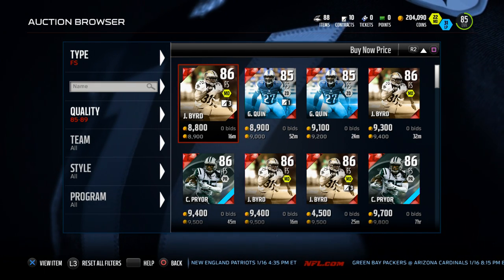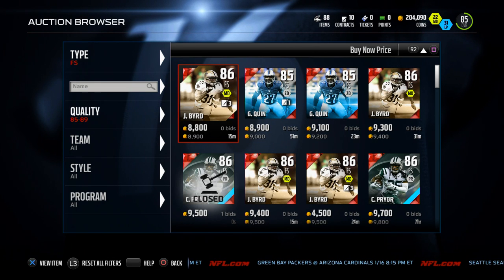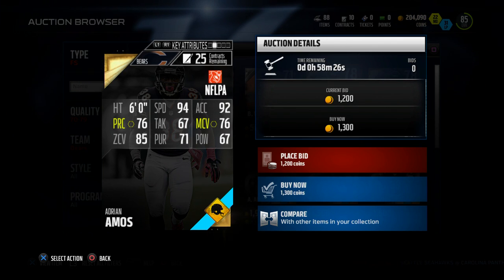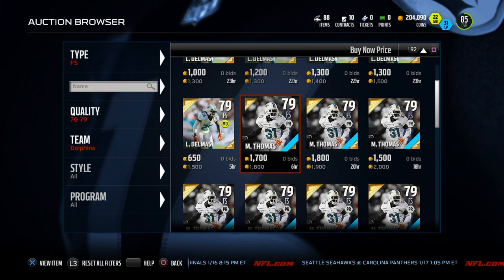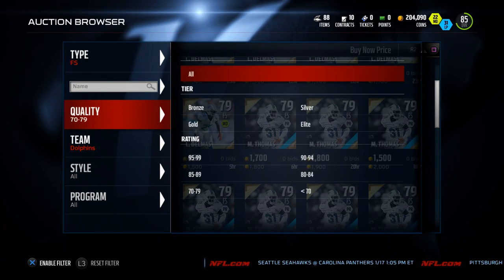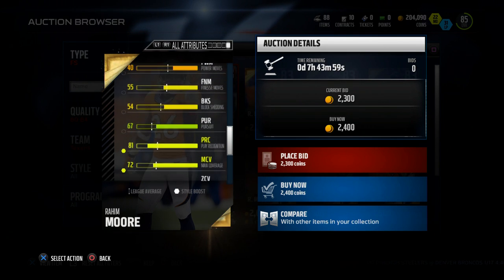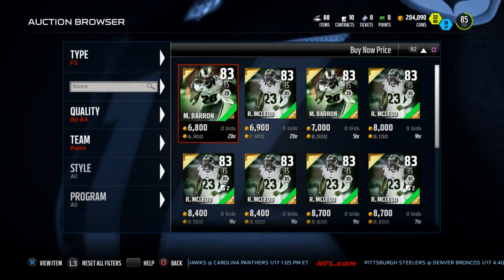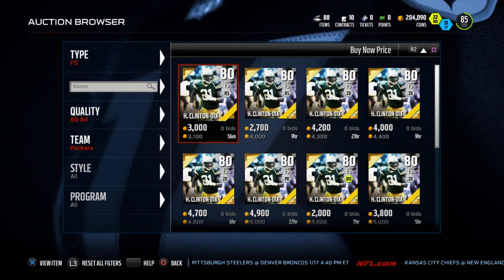Madden 16 Tips - MUT Budget Series: Top 5 Free Safeties in Madden 16